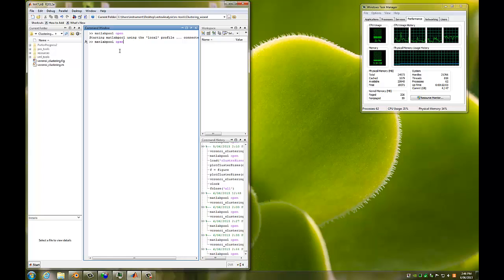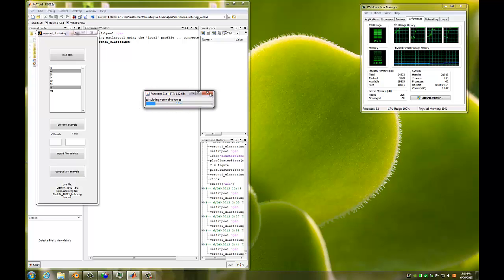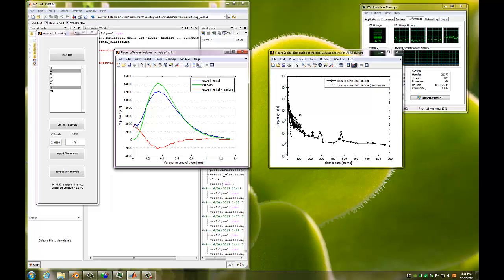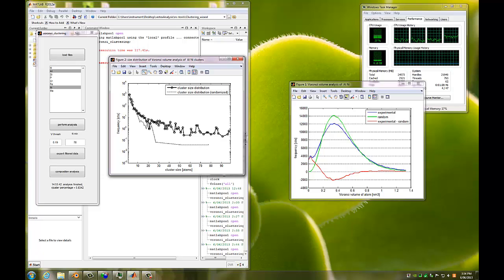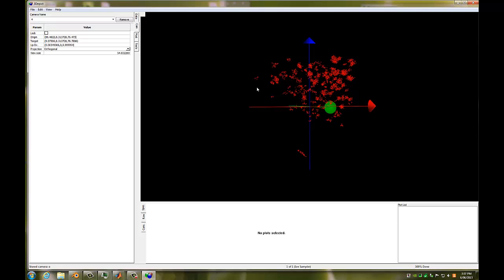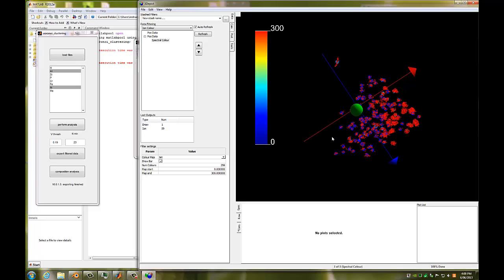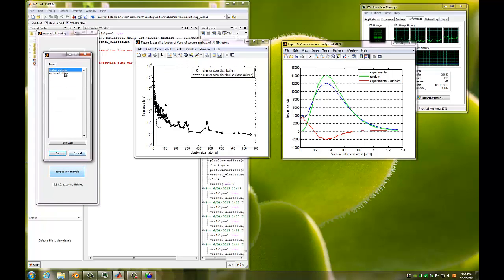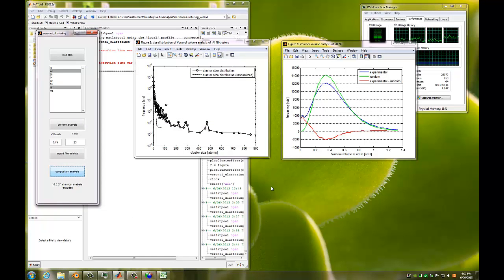voronoi volume analysis - clustering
short video on how to use the voronoi clustering tool